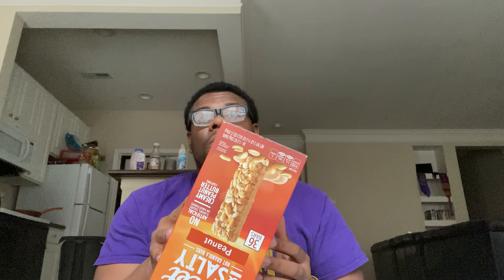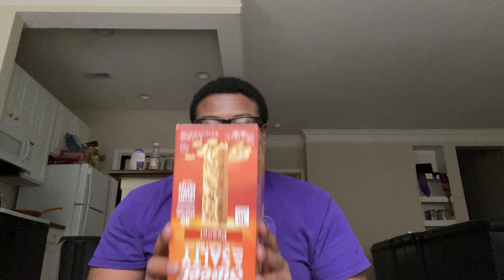“Grade 2-5-Making Box Puppet-4.9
Good Morning Family! I hope you are doing well! Today we are making a Box Puppet!

Project: Box Puppet

Project Summary: We are making a Box Puppet! So be as creative as possible! Because on Friday there is a surprise.

Directions:
1. Grab a box.
2. Grab scissors
3. Grab string, crayons, markers
4. Watch the video!

I know that you can do this! Good Luck!